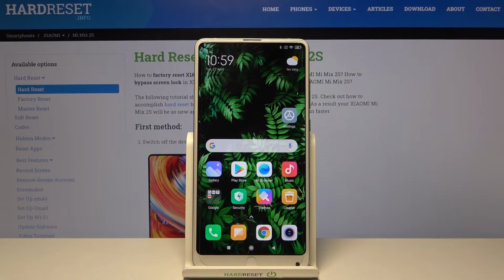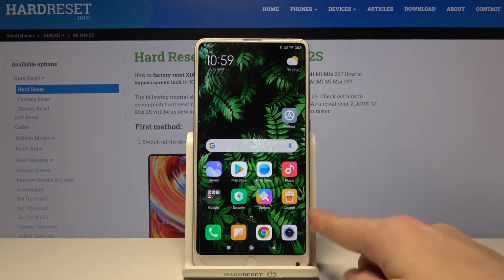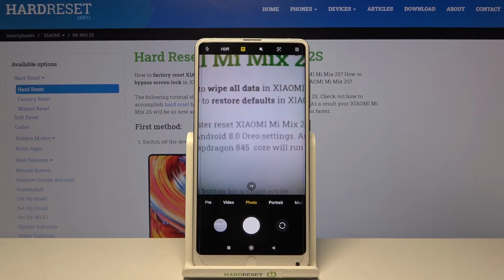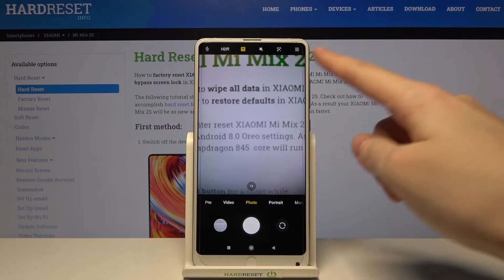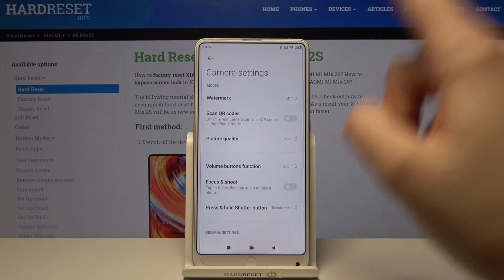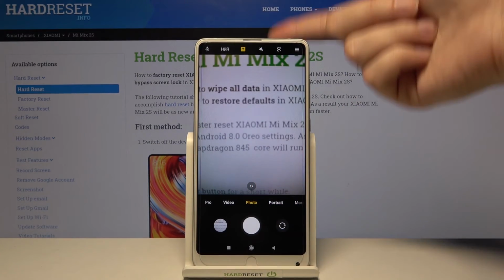How to Activate QR Code Scanner on XIAOMI Mi Mix 2S – Scan QR Codes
More info about XIAOMI Mi Mix 2S:
Your XIAOMI Mi Mix 2S has a code scanner. Find this scanner together with us so you can read QR codes in no time. Follow the instructions in the video and you will learn how to scan codes in a minute and a half. You can find more tutorials for your XIAOMI Mi Mix 2S on our HardReset.info YouTube channel.

How to find scanner on XIAOMI Mi Mix 2S? How to find QR code scanner on XIAOMI Mi Mix 2S? How to scan QR codes on XIAOMI Mi Mix 2S? How to read QR codes on XIAOMI Mi Mix 2S? How to use QR code scanner on XIAOMI Mi Mix 2S? How to use scanner on XIAOMI Mi Mix 2S?